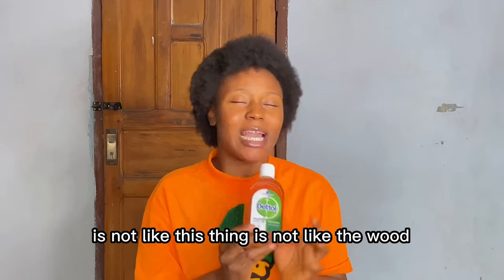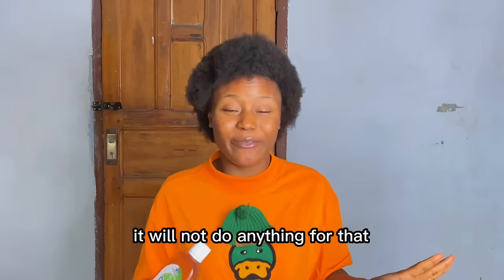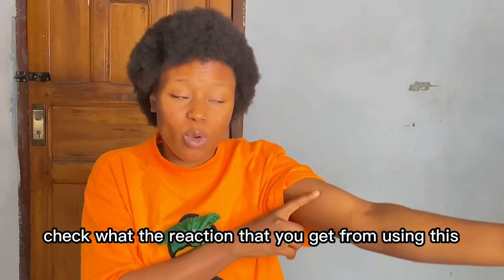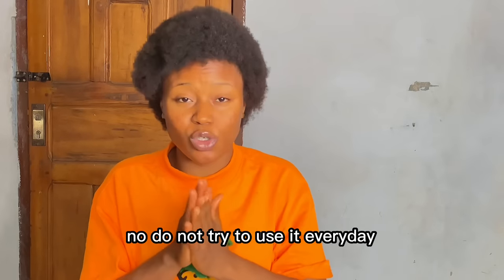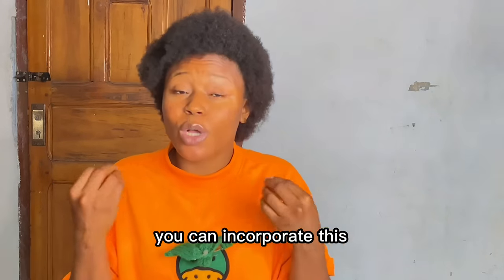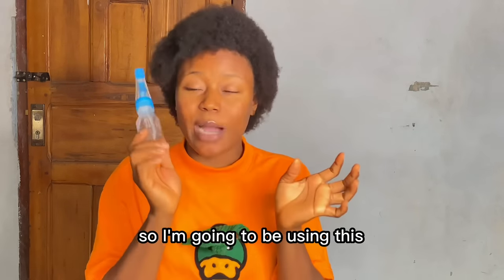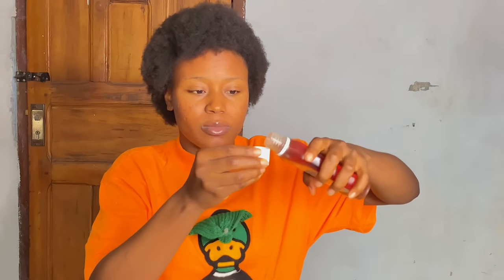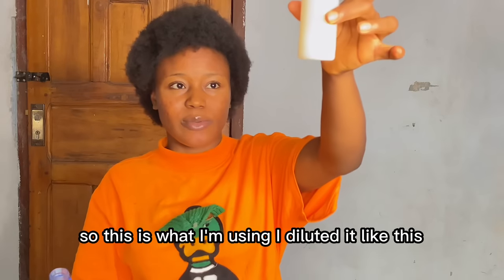HOW TO USE DETTOL ANTISEPTIC LIQUID TO CLEAR ACNE| Get rid if acne in 3 days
Hy my love ❤️

VIDEOS YOU SHOULD WATCH👇👇

HOW TO DO A PATCH TEST